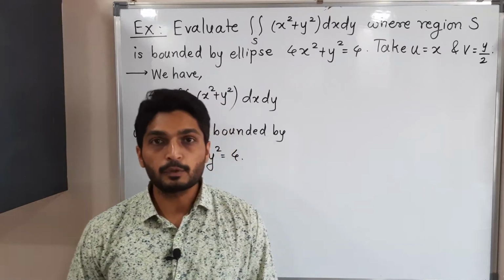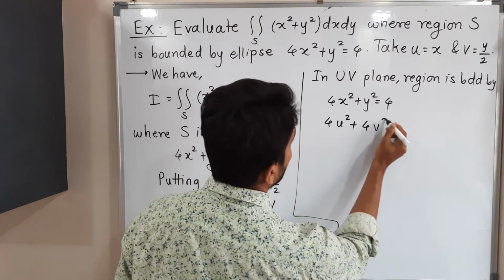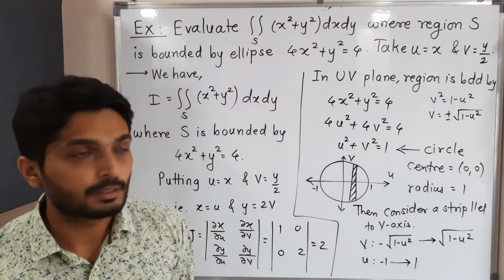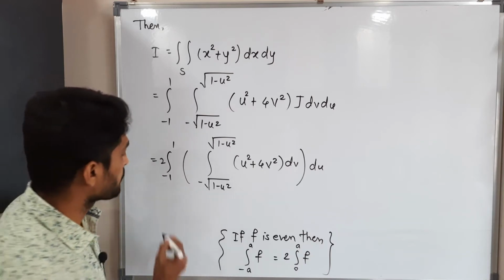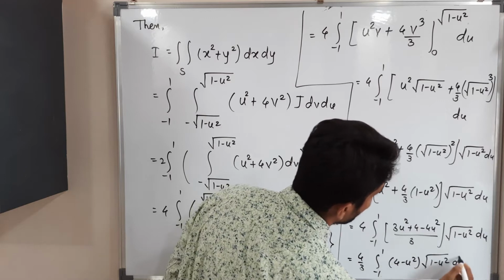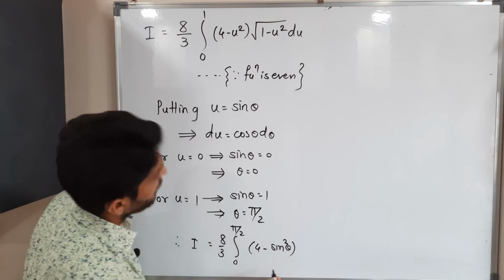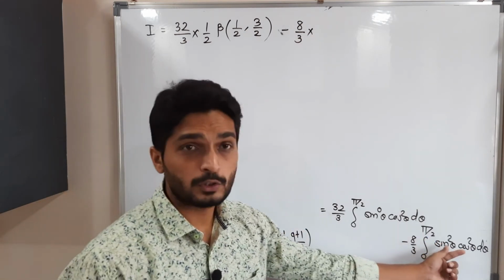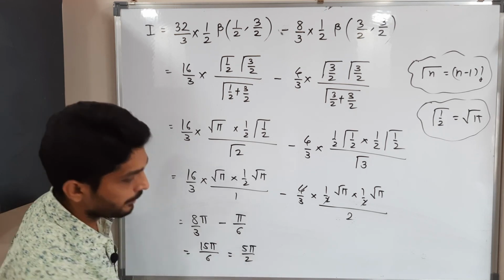Integral Calculus - Unit 1 - Lecture 62